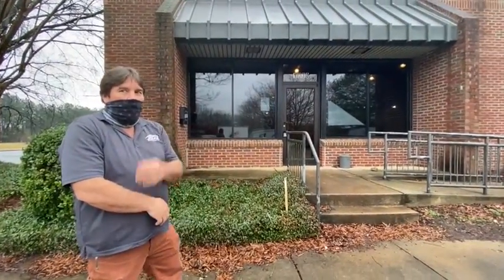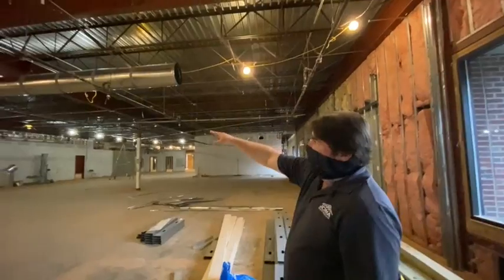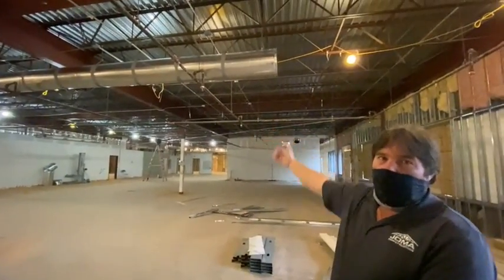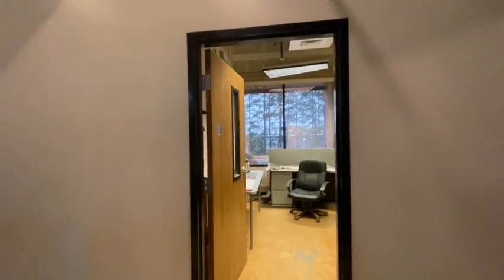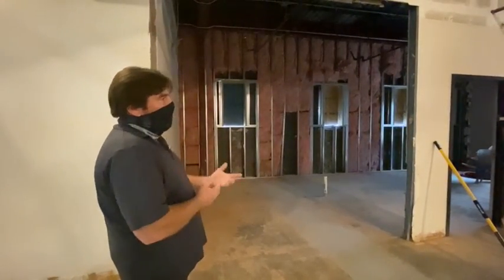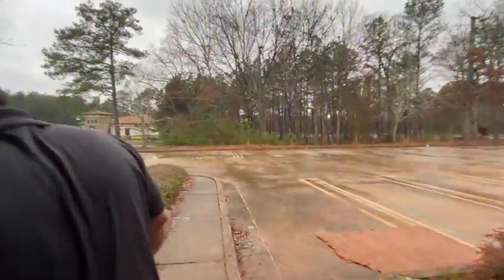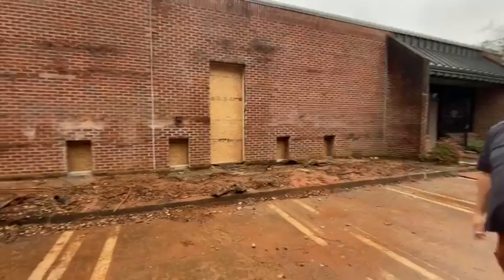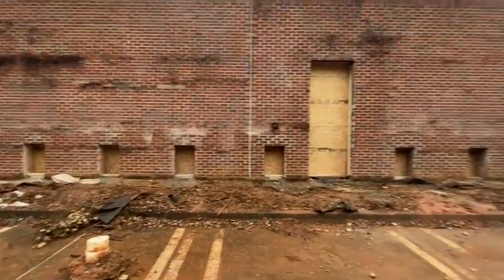Athens Area Humane Society’s Community Pet Clinic and Adoption Center: Construction Status (Week 17)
Walk-through video depicting the progression of demolition, as of Friday, February, 26th, 2021, a project managed by JOMA Construction. The demolition and construction phase precedes remodeling and capital improvements to the Athens Area Humane Society's 15,000-square foot Community Clinic and Adoption Center, located at 1030 Mitchell Bridge Road, Athens, GA.

To make a donation to the Friends for Life shelter campaign that will help, heal, and home more than 10,000 pets every year, please